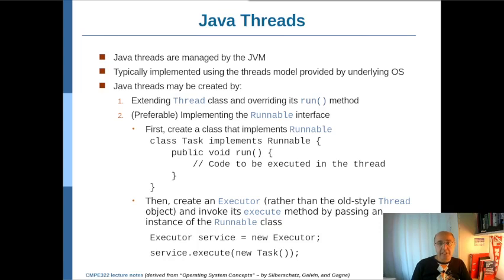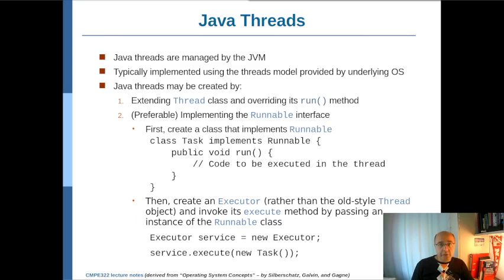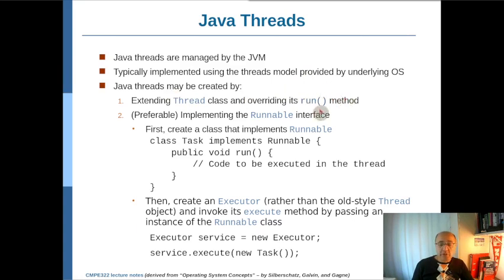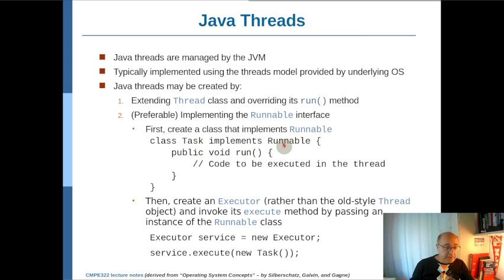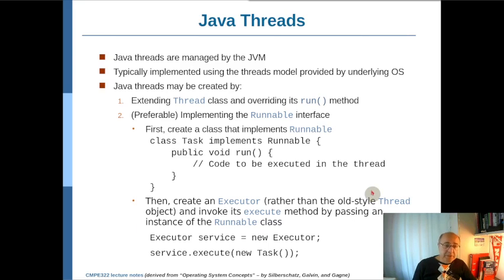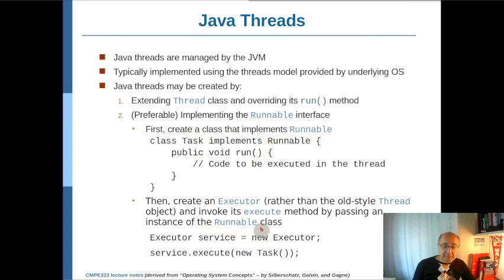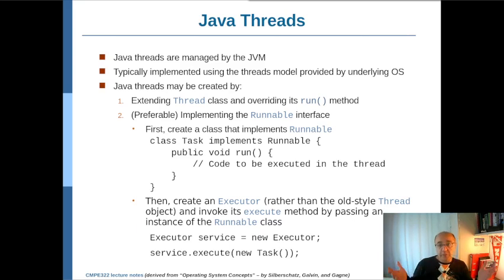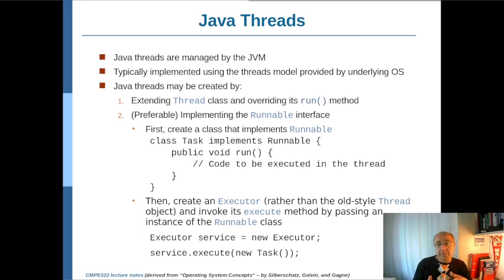CMPE322 (Operating Systems): Ch4, Part 5 - Creating Java Threads